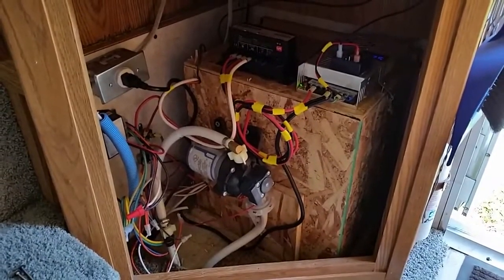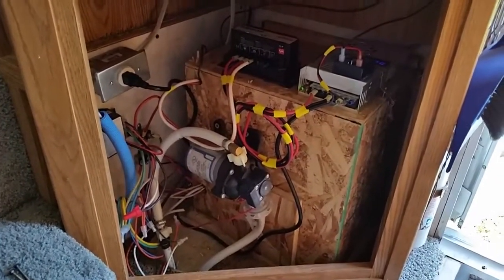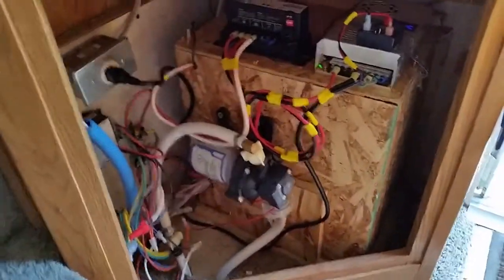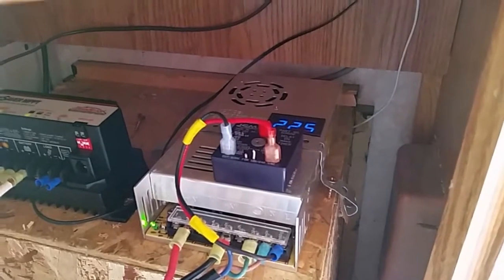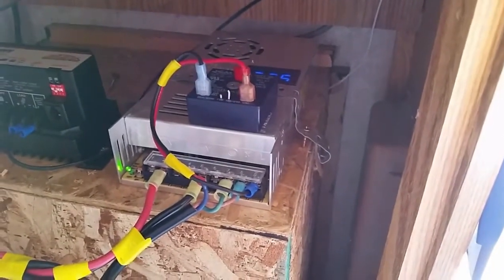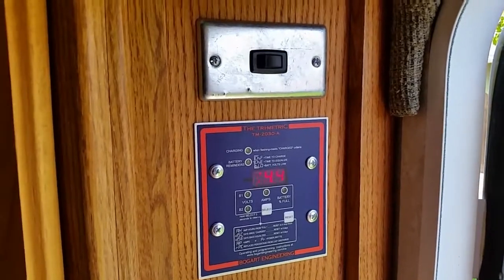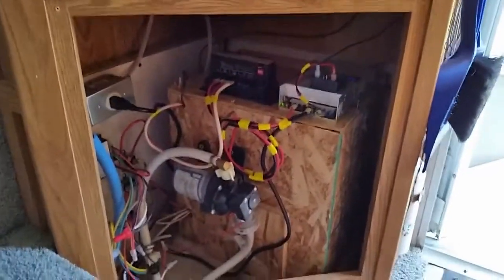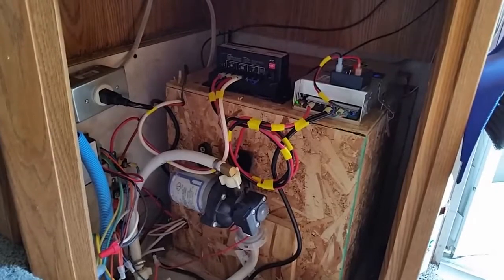WFCO RV Power Converter Replacement - Morningstar Sunsaver MPPT Controller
Video shows replacing our WFCO power converter with a programmable Morningstar 15 amp Sunsaver MPPT solar charge controller for optimum battery charging and trailer power.